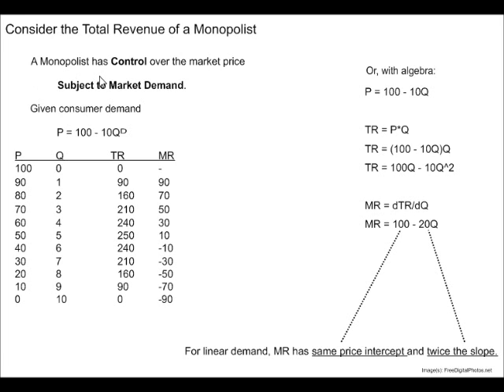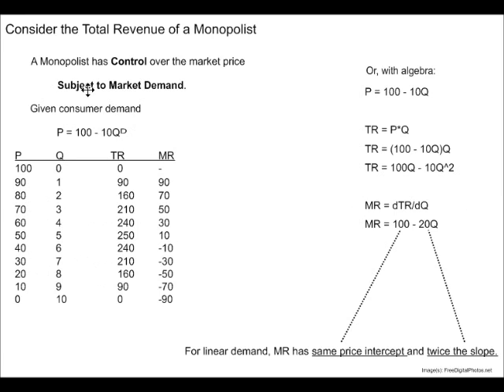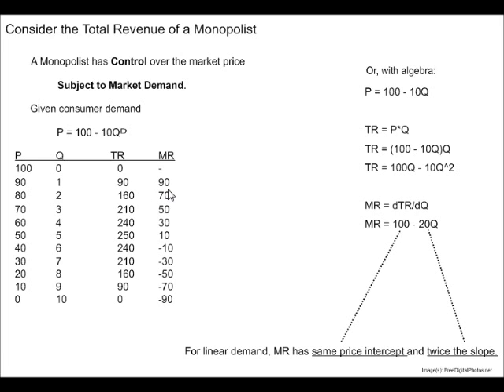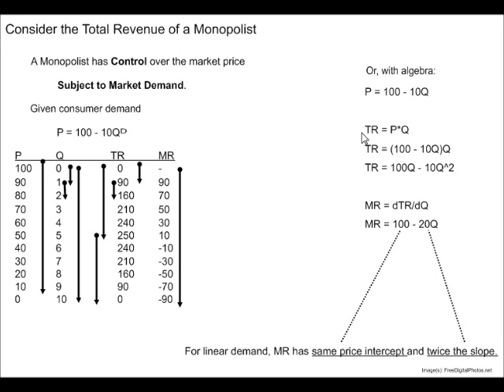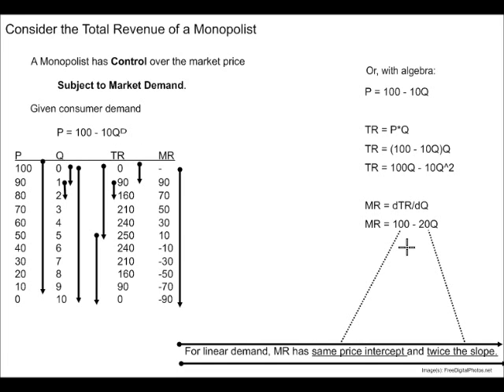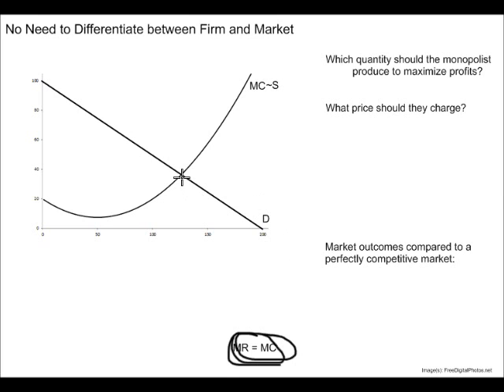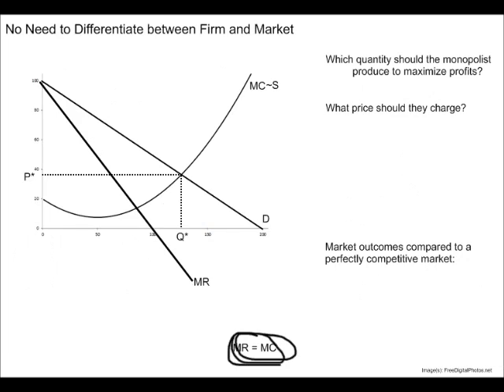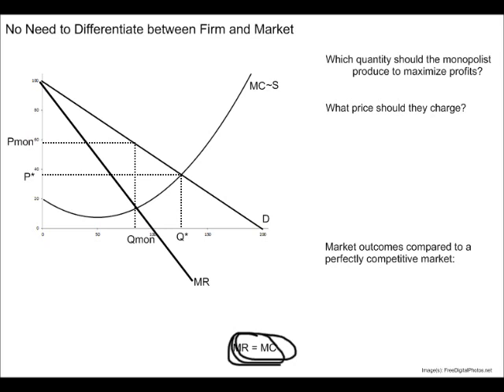Monopoly Market Outcomes